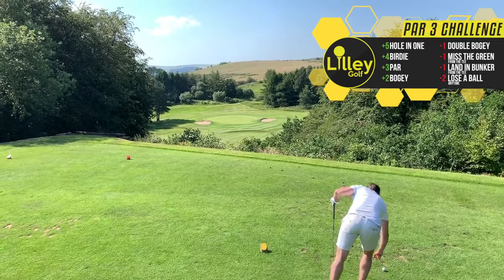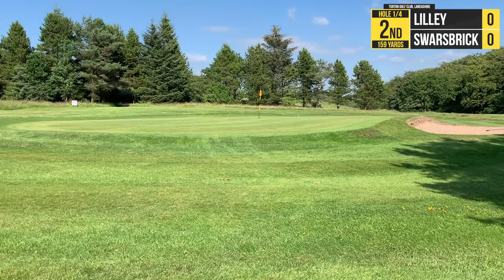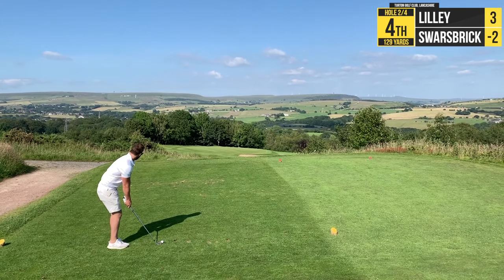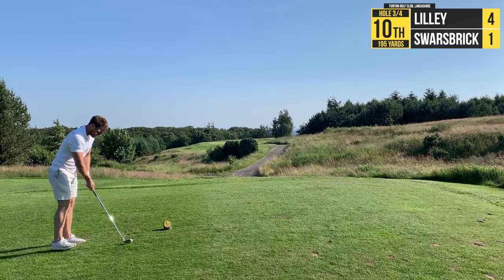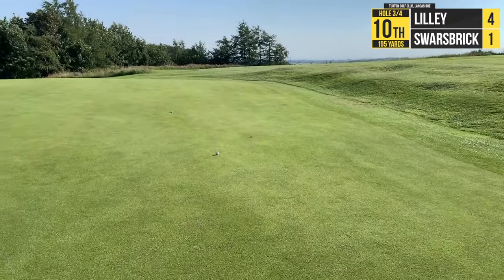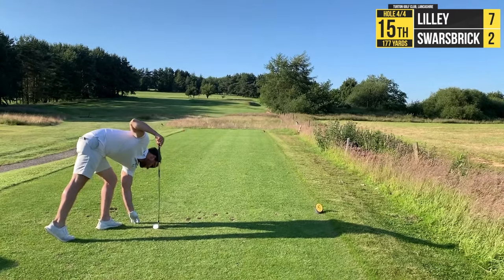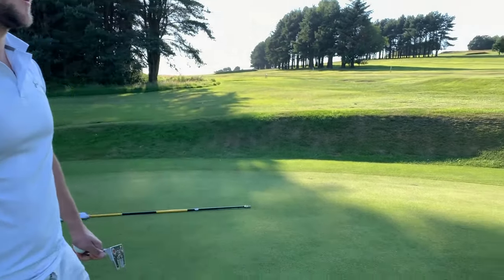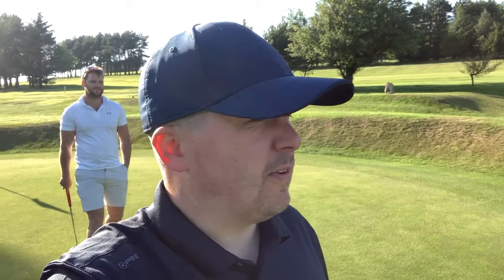Turton Golf Club - Par 3 Challenge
Par 3 Challenge with my friend Dan Swarsbrick at Turton Golf Club in Bolton, Lancashire.

Par 3 Challenge Scoring System:

• Hole in one +5
• Birdie +4
• Par +3
• Bogey +2

• Double Bogey -1
• Land in Bunker -1
• Miss Green -1
• Lose Ball -2

Turton Golf Club

Situated not far from the popular Last Drop Village Hotel and Country Club, Turton Golf Club offers terrific views and challenging play for golfers at every skill level. A fantastic Par 70 course made up of mixed moorland and part parkland composition.

Turton Golf Club is renowned for its toughness and fairness at the same time! Well groomed fairways and all year round excellent greens, maintained maticulously by the Greens Staff keep Turton Golf Club testing yet friendly. The Club also has a twin bay practice net facility next to the clubhouse as well as a dedicated practice area on course.

Our resident PGA Professional Steve MacLaughlin and his Assistant Pro Ian Stirling can offer tips and tricks for playing your best round. The Pro shop has an excellent state of the art swing studio with the latest SkyTrak game improvement technology.